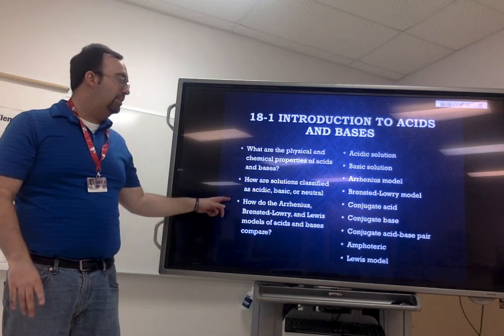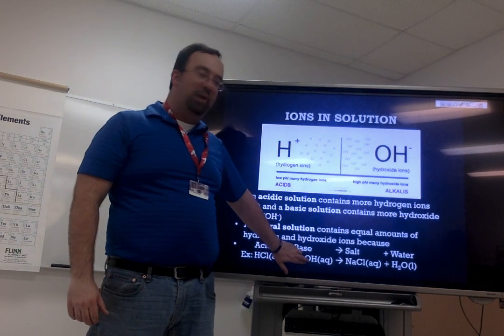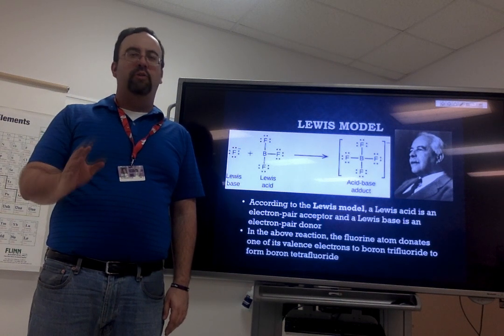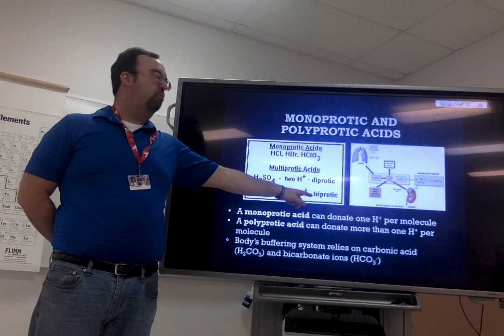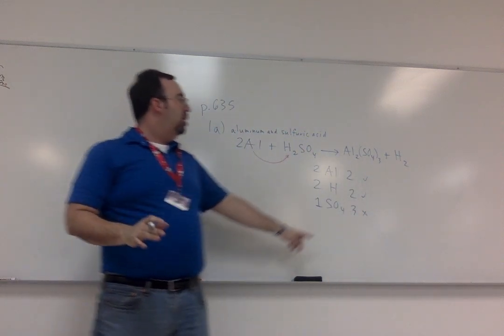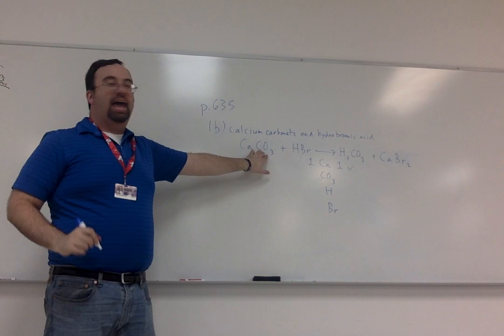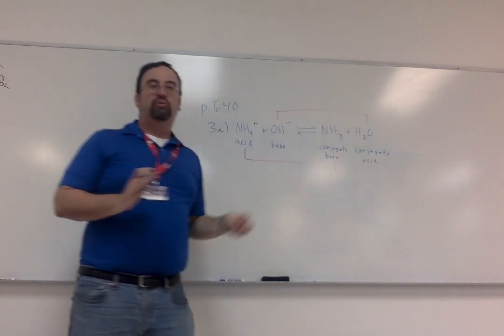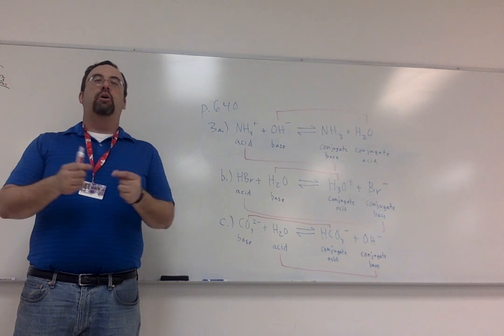Chem. 18-1 Notes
Properties of acids and bases, models of acids and bases (Arrhenius, Bronsted-Lowry, Lewis), monoprotic and polyprotic acids